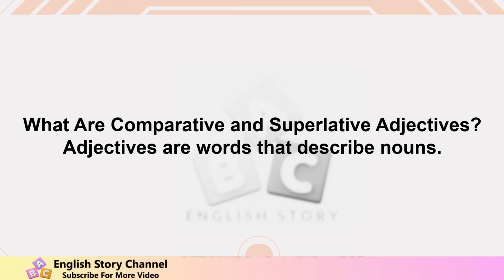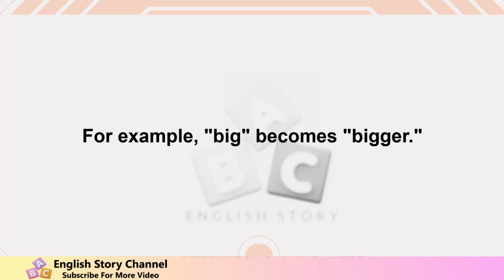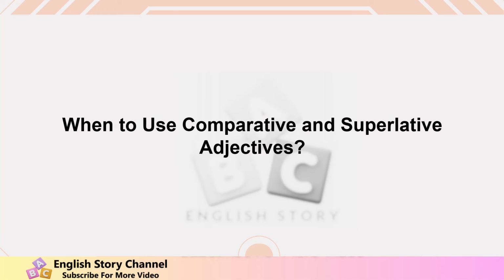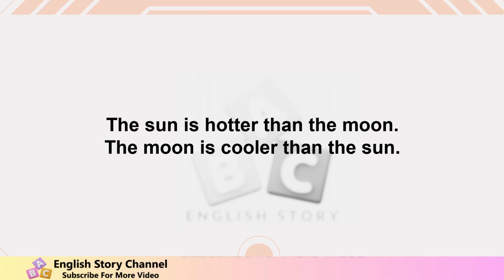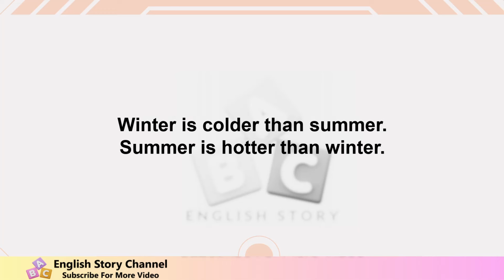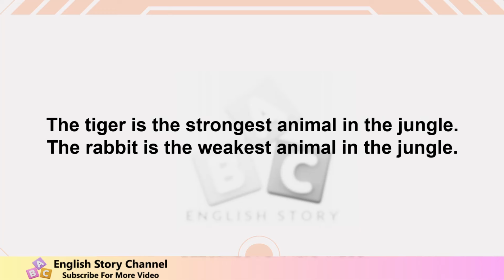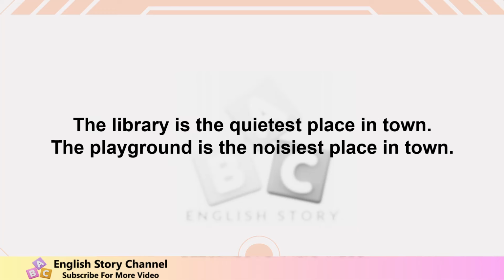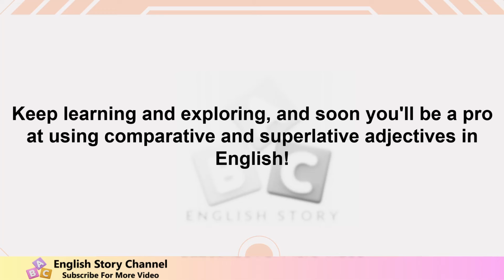Improve your English Comparative and Superlative Adjectives.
learning English story Improve your English Very Interesting Story - Comparative and Superlative Adjectives.